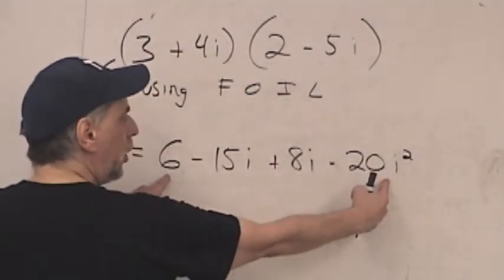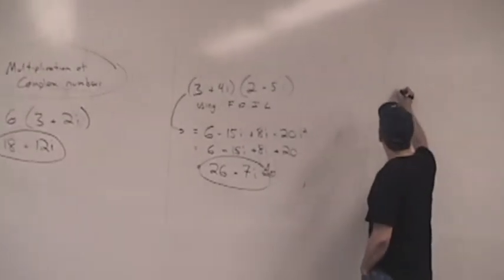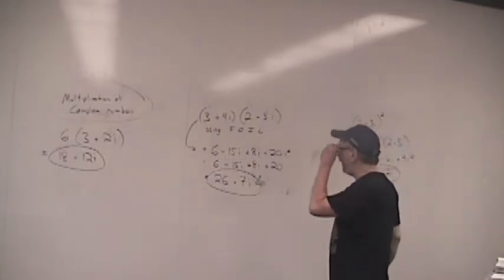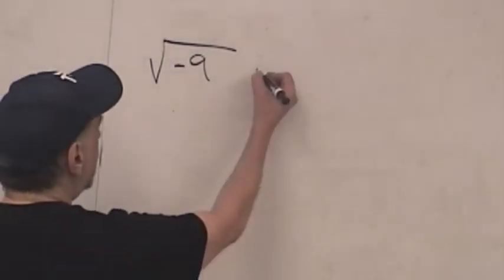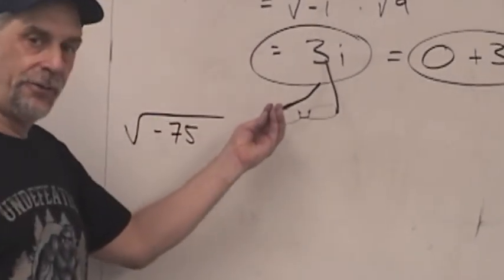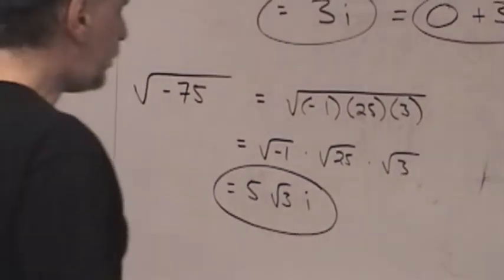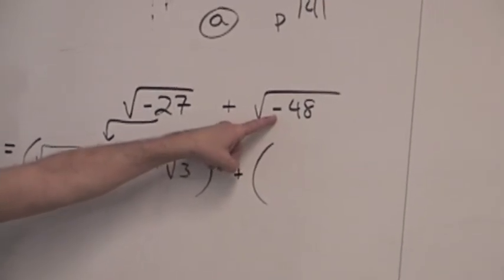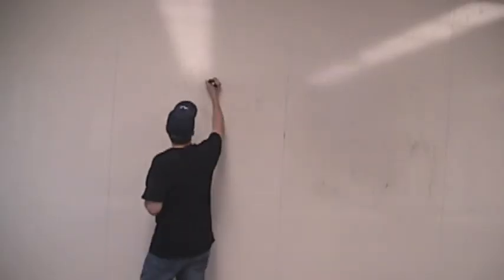COMPLEX NUMBERS PT2